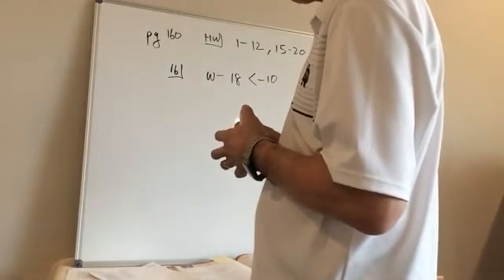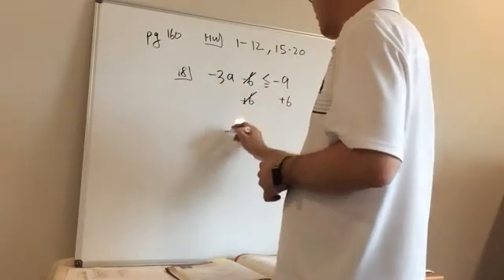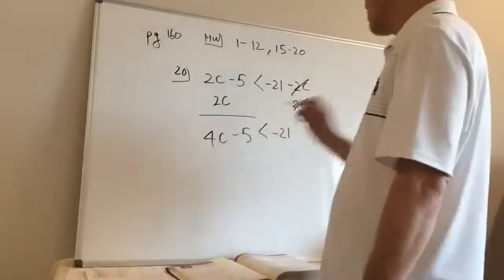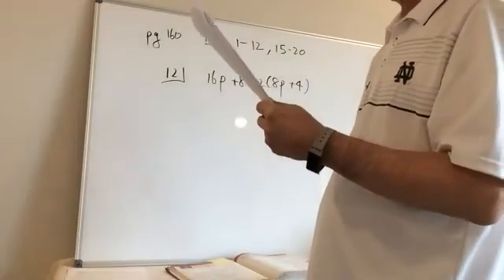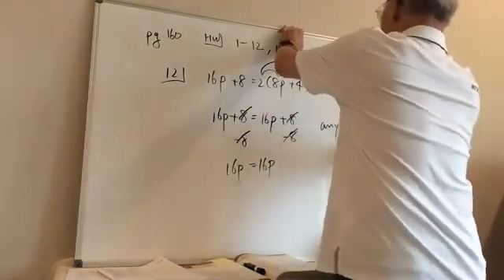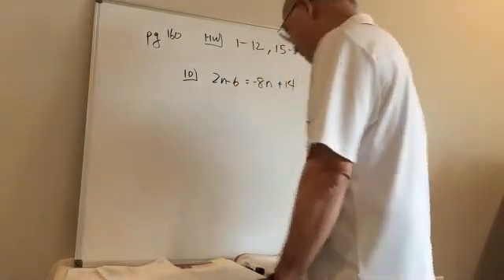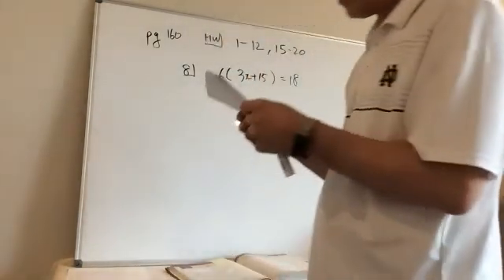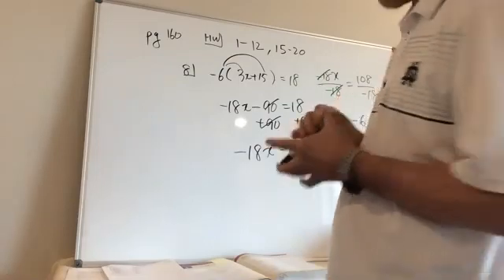Pre Algebra Finals Review 2 20-21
Finals Review Part 2